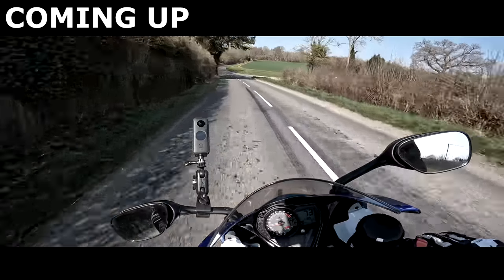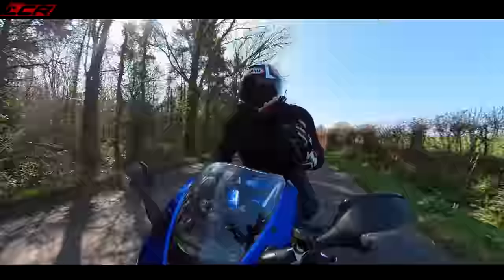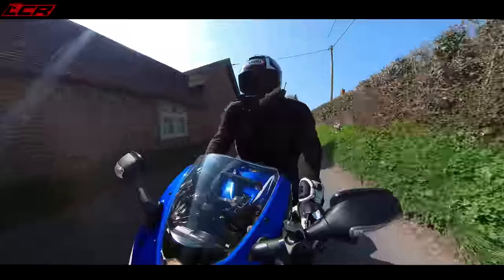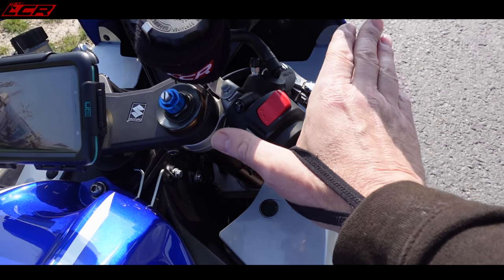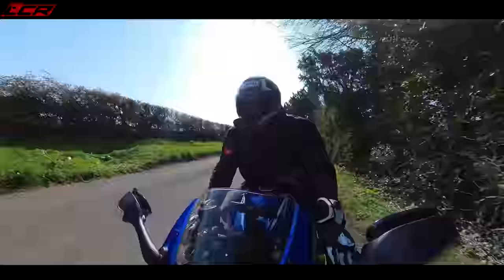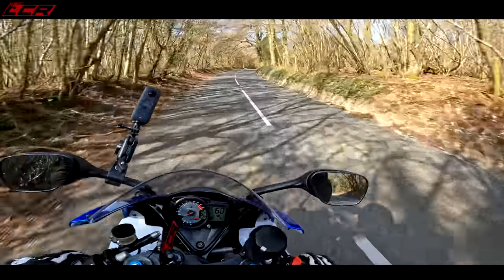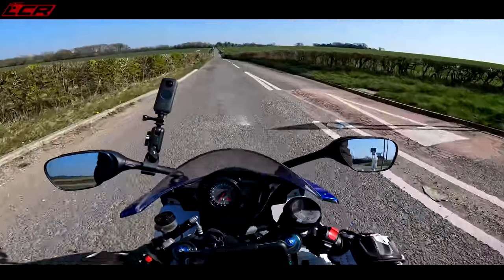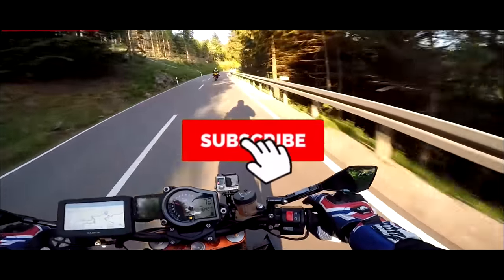Modern Classic Update | New Shoes for the GSXR1000 K8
With Spring finally sprung join me for a spin on the GSXR1000 and I will talk you through the updates and plans for the mighty K8 GSXR!!

Massive thanks to my channel supporters:
Bike Gear By KNOX: ⬇️
Motorcycle Dealers: ⬇️
- Suzuki, Aprilia, Honda, Kawasaki, Mutt, Vespa

LC